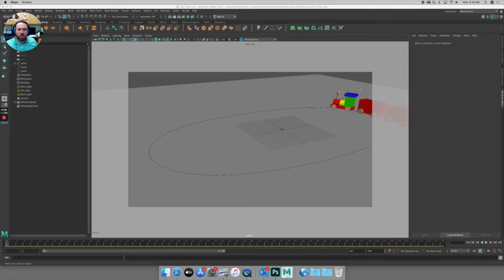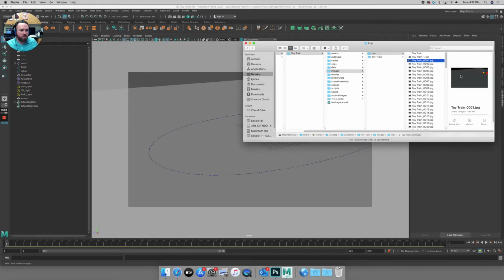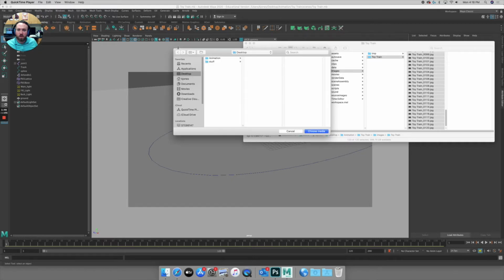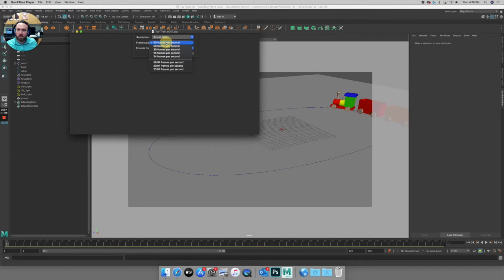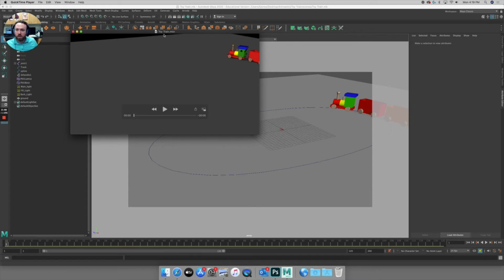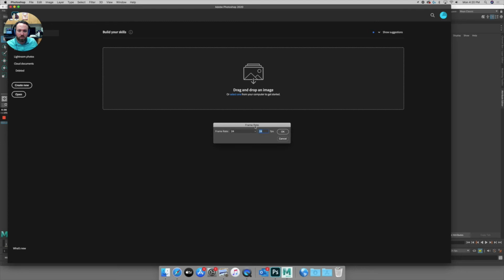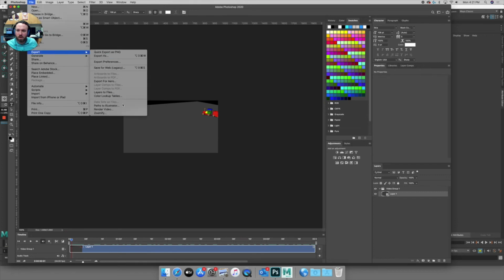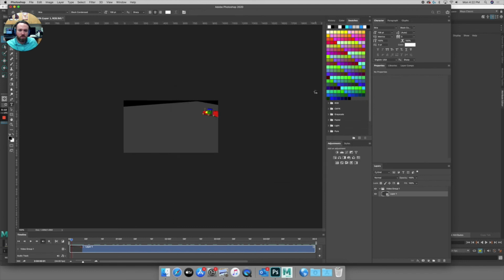Toy Train 08 - Image Sequence to Video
This is a beginner level 3D animation tutorial. In this tutorial, you will model a Toy Train, assign materials, rig an IK spline, animate it along a path, light the scene, render an image sequence, and compile that sequence into a video file.

I show you two ways to convert an image sequence into a video file. First is by using QuickTime to open the sequence and save it as a .mov file. Second is to open the sequence in Photoshop and Export a .mp4 file.